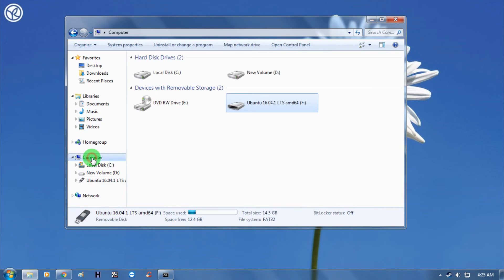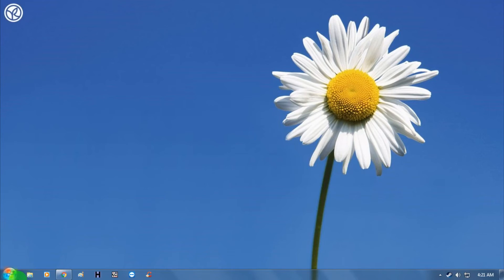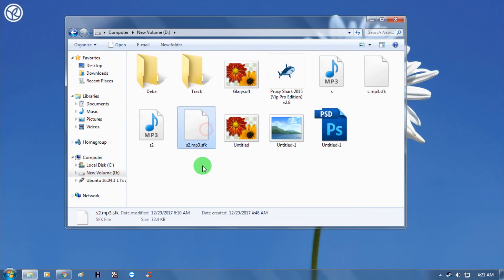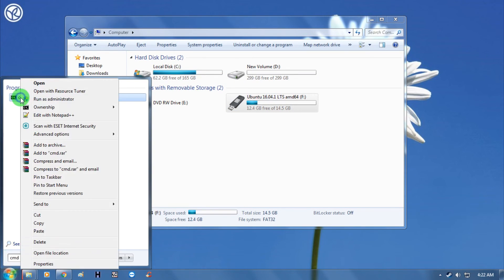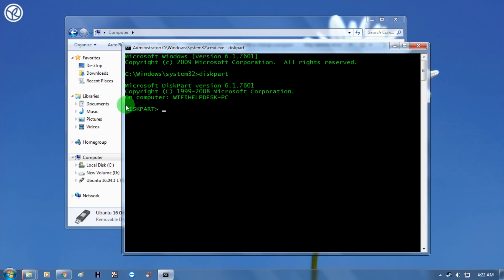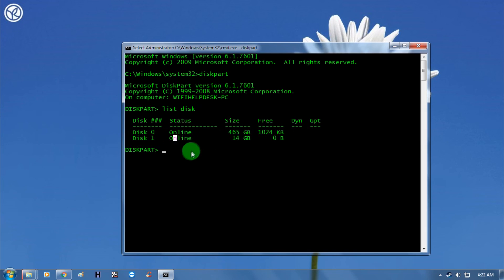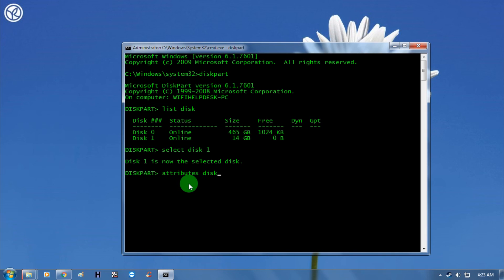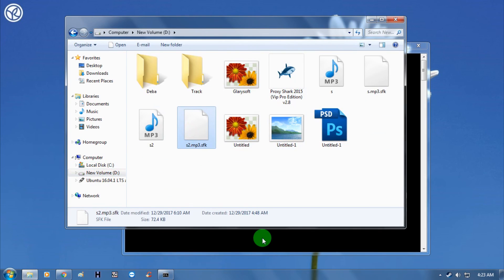How to Fix Write Protection on USB drive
Sometimes our USB Devices are showing write protection errors . In that time we can’t do anything on our USB flash drives. So if you want to remove write protection from your pendrive then this video will be you help you to remove write protection from your pendrive.